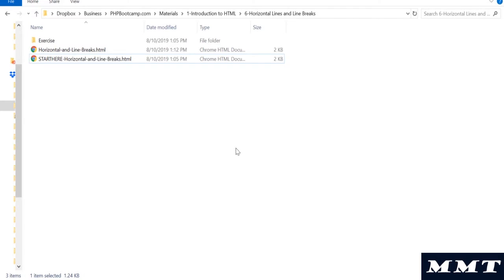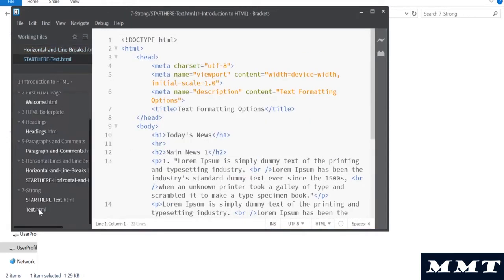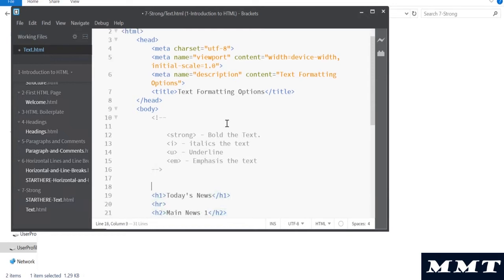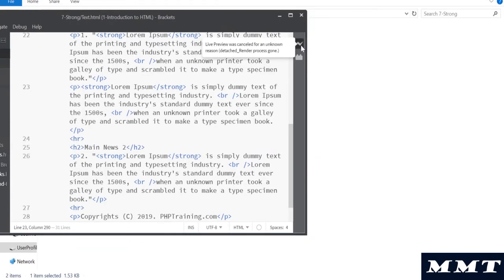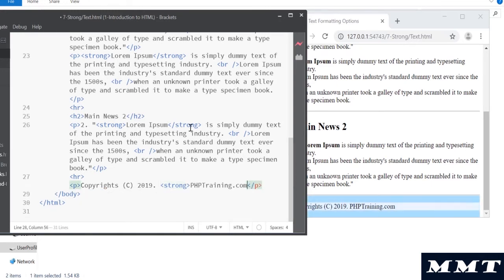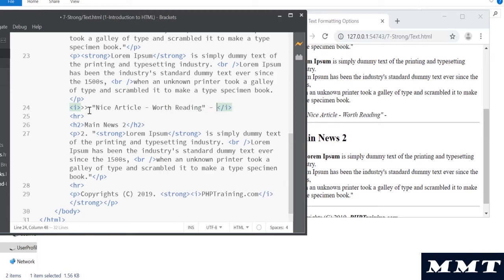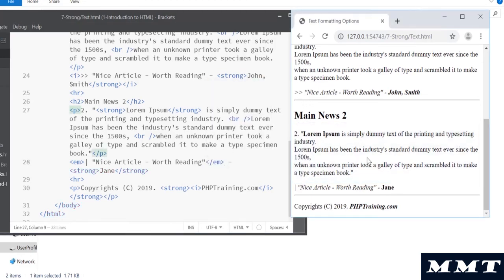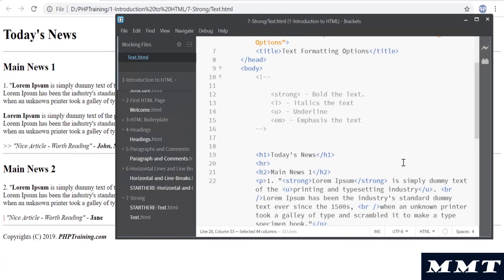How To Style Text In Html (Strong, Emphasis, Underline and italic)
Hi Guys,

In This Video, I will teach you how to style text in HTML. I hope this video will be very beneficial for the beginners.